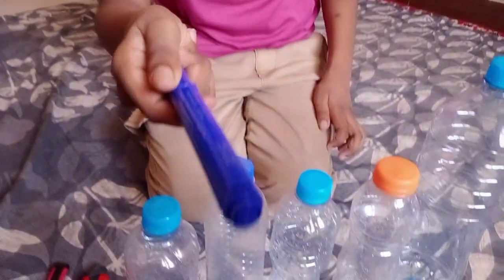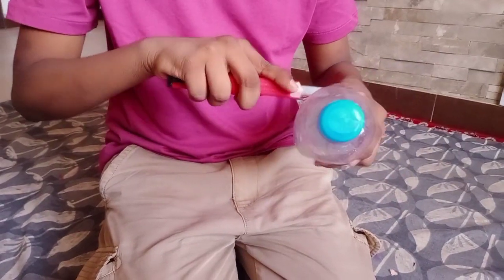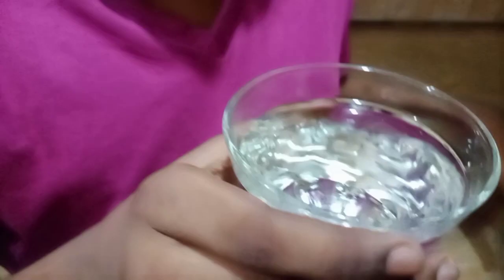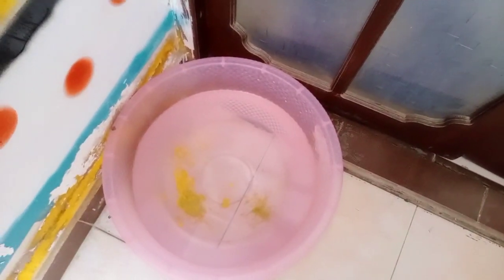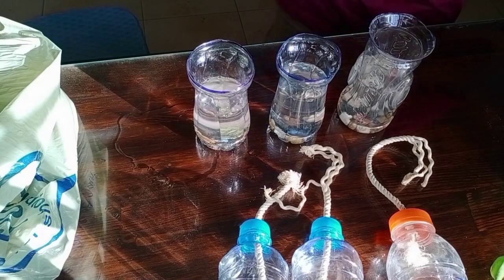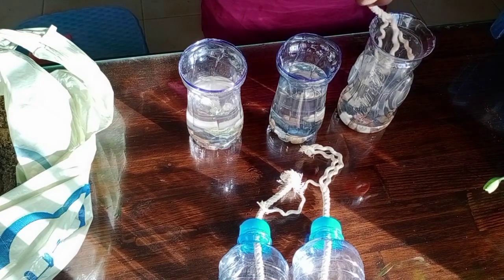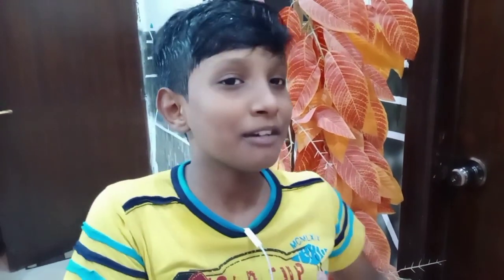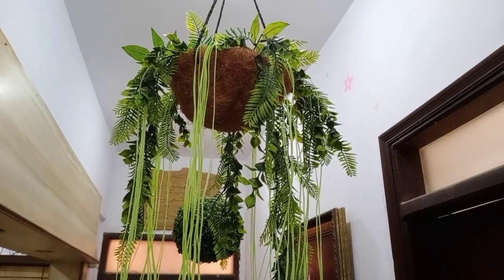planting plants_ how to planting plants in bottle_recycling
hi guys nowadays we are still at home because of lock down so what are you doing ? i have planting plants with the help of my father and use plastic bottles.